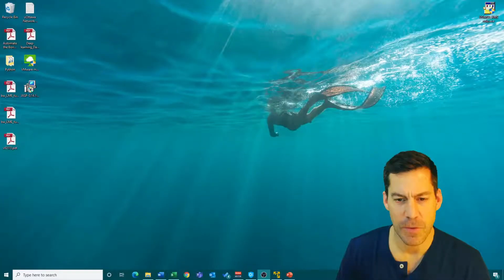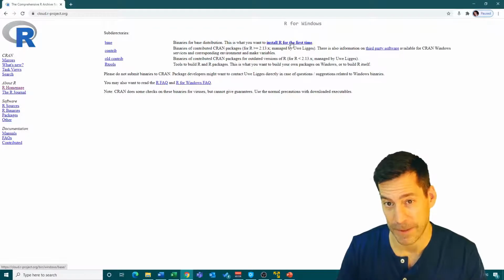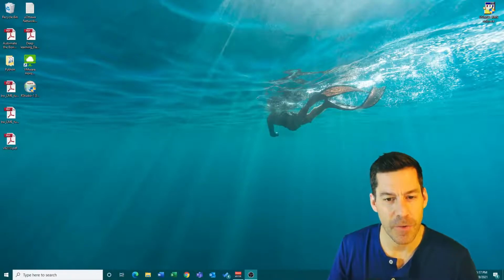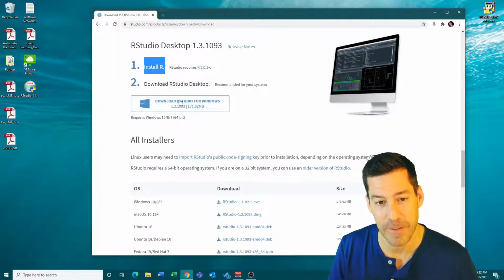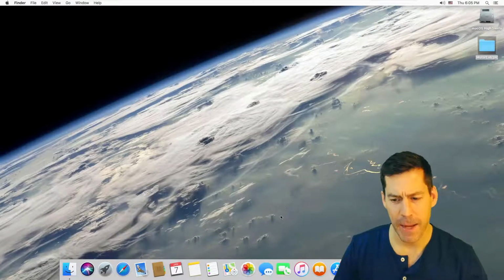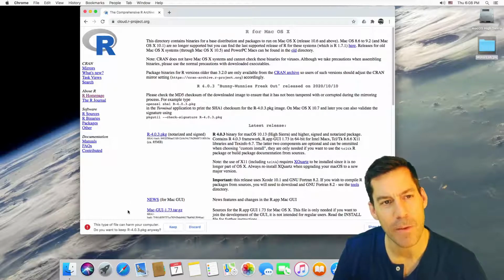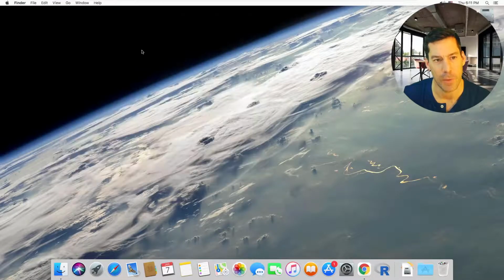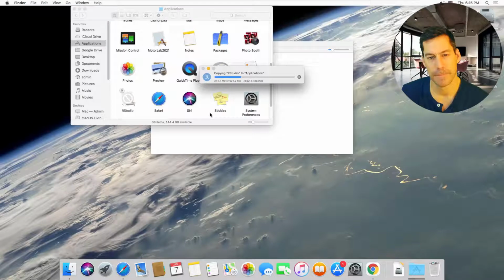How to install R and RStudio on Windows and MacOS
This video will explain how to install the free and open source R statistical software package and the open source version of the RStudio environment.

Sorry about the lagging video when using the browser! Later videos have solved this issue.

Sections:
00:00 Intro
00:22 Downloading R for Windows
02:51 Installing R for Windows
05:09 Downloading RStudio for Windows
06:15 Installing RStudio for Windows
06:44 Running RStudio for the first time
00:22 Downloading R for Windows
02:51 Installing R for Windows
07:59 Downloading R for MacOS
10:13 Installing R for MacOS
11:55 Downloading RStudio for MacOS
13:00 Installing RStudio for MacOS